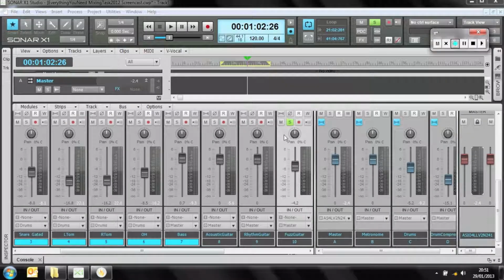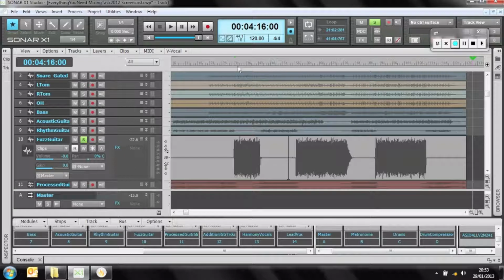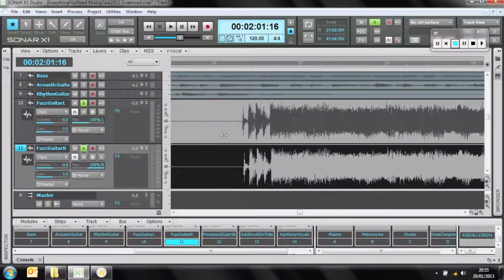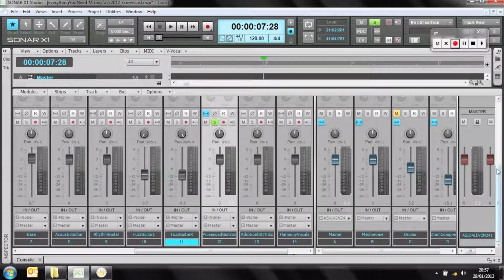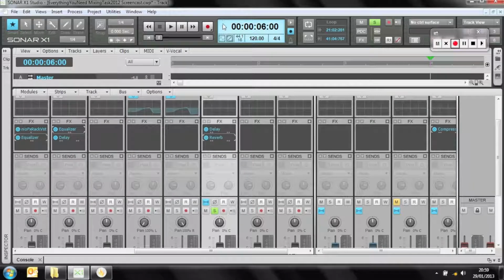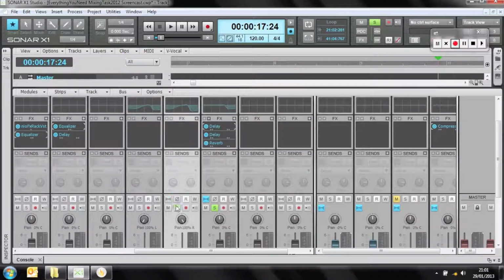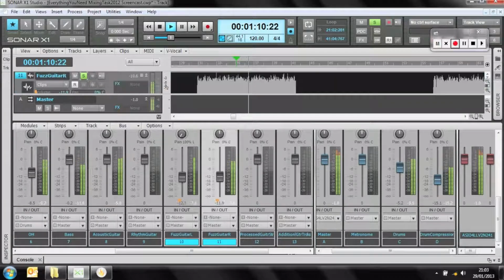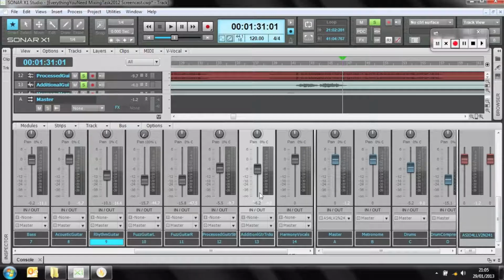Everything You Need - Mixing Additional Guitar Parts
Video tutorial discussing techniques to process the additional guitar parts in the 'Everything You Need' mixing task